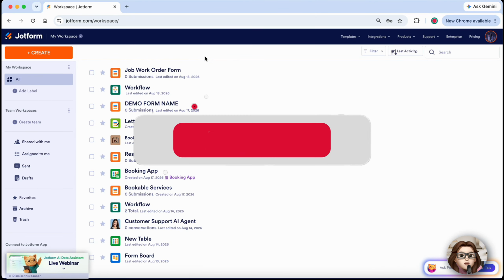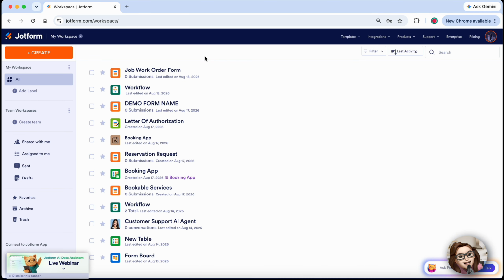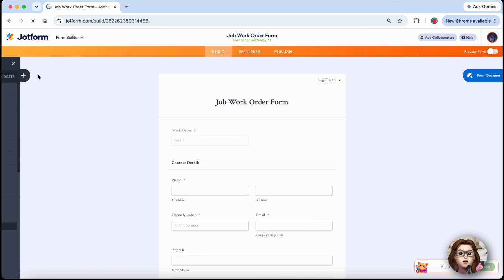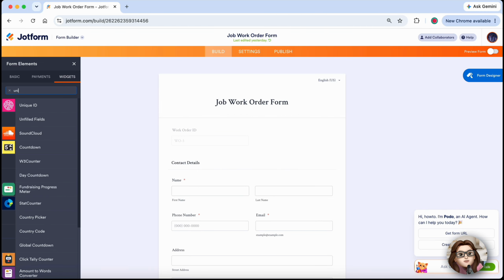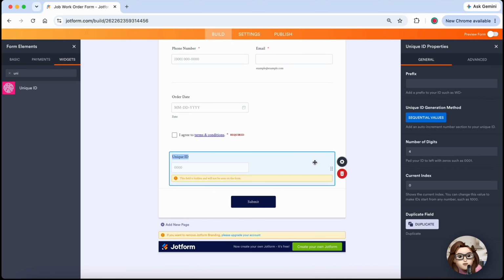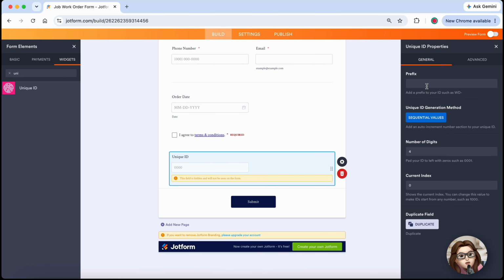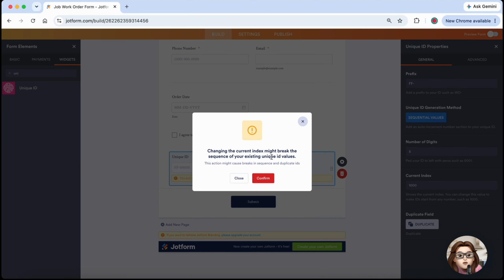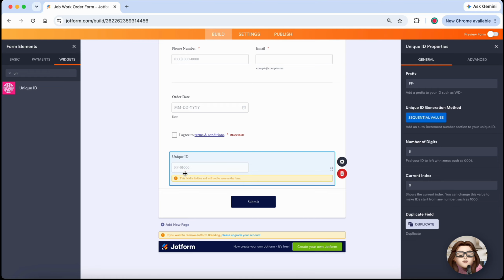How to Add Custom ID to Form Submissions in Jotform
Want to add a custom ID to your Jotform submissions? In this step-by-step tutorial, you'll learn how to automatically generate unique IDs for every form submission, making it easier to organize, track, and reference your records.

In this video, I'll show you how to open your form in Jotform Form Builder, go to Settings → Form Settings, and enable the Unique Question ID or use the Unique ID element from the Widgets section, depending on your workflow. You'll learn how to configure a custom submission ID, customize its format with prefixes or suffixes where supported, and ensure that every new submission receives its own unique identifier. Jotform's Unique ID feature helps create reference numbers without requiring manual entry.

Custom submission IDs are useful for businesses, schools, healthcare providers, nonprofits, agencies, and customer support teams. Whether you're managing applications, registrations, invoices, support requests, work orders, surveys, or customer records, assigning a unique ID to each submission makes searching, reporting, and communication much easier.

You'll also learn how to include your custom ID in email notifications, PDF documents, approval workflows, and integrations with third-party apps. I'll share tips for using meaningful prefixes, keeping IDs consistent across multiple forms, and testing your setup before publishing to ensure IDs are generated correctly with every submission.

In addition, I'll cover common issues such as duplicate IDs, missing Unique ID fields, incorrect field placement, and formatting problems. You'll learn how to verify your configuration, confirm that the ID is included in your submissions, and understand the difference between Jotform's internal Submission ID and a custom-generated Unique ID that you can display within your form.

This tutorial is beginner-friendly and works with the latest version of Jotform. By the end of this video, you'll know how to add a custom ID to your Jotform form submissions and create a more organized and efficient submission management system.

If you found this tutorial helpful, don't forget to like the video, subscribe to the channel, and turn on notifications for more Jotform tutorials, workflow automation tips, form management guides, and no-code business videos.

This video shows you How to Add Custom ID to Form Submissions in Jotform! Watch this Video till the end to learn How to Add Custom ID to Form Submissions in Jotform.

Were you able to figure out How to Add Custom ID to Form Submissions in Jotform? Share this with your friends who want How to Add Custom ID to Form Submissions in Jotform.

Problem Solved in this Video-:

What Do you Think of How to Add Custom ID to Form Submissions in Jotform?